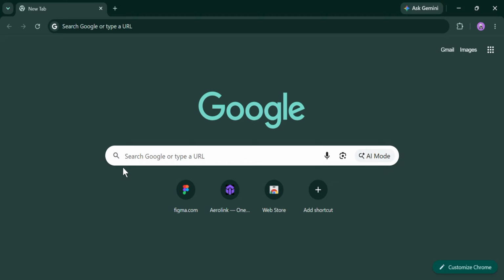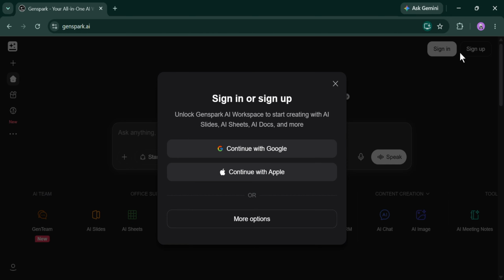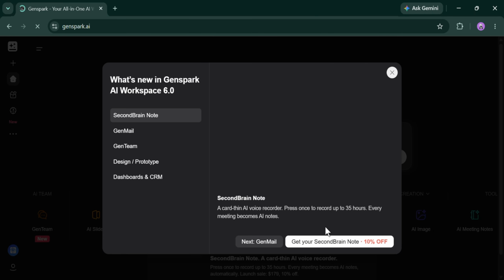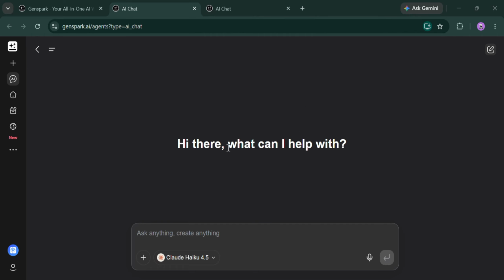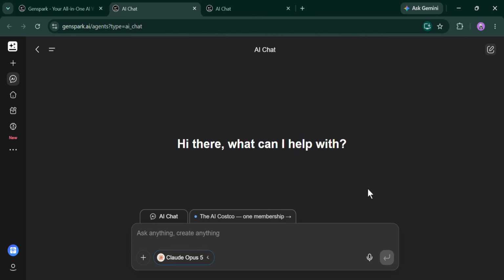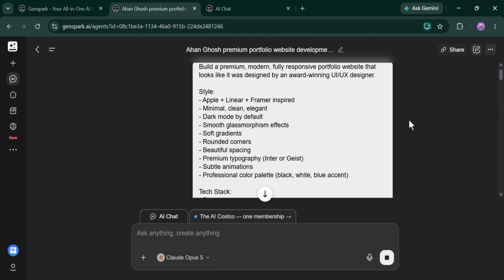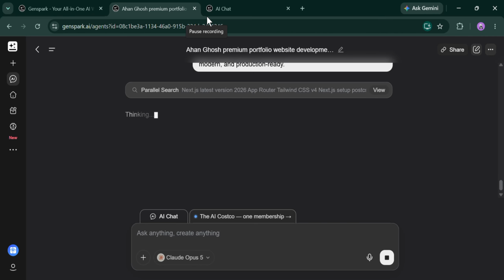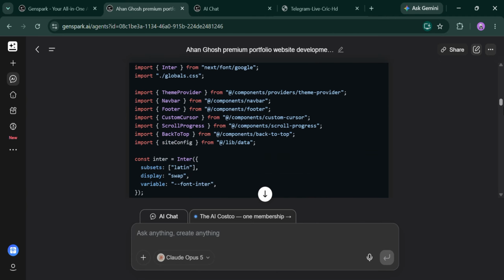I Found a Way to Get Claude Opus 5 for Free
Want to use the world's most powerful AI models without a subscription? In this video, I'll show you how to access Claude Opus 5, ChatGPT 5.6, and Gemini for completely free using a secret workspace platform.

Stop paying $20/month and start using these premium models to build websites, write code, and more.

📌 Website Link: [Insert Link Here] 🚀 Join our Telegram for more AI tips: [Insert Link Here]

What you'll learn:

How to sign up and get free credits
Accessing Claude Opus 5 and GPT 5.6 models
Live demo: Building a portfolio website from scratch
Tips to maximize your free usage